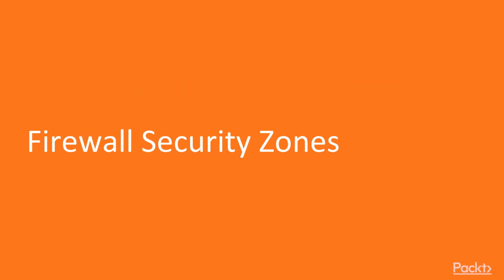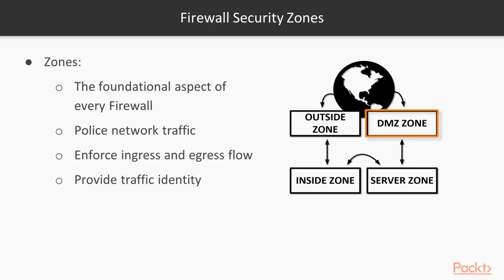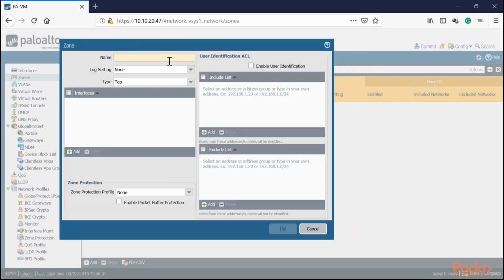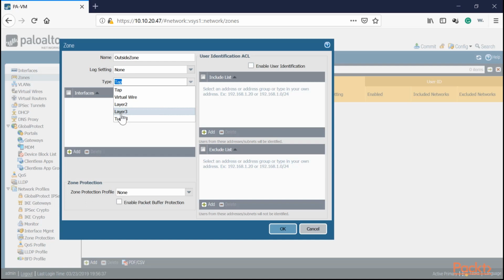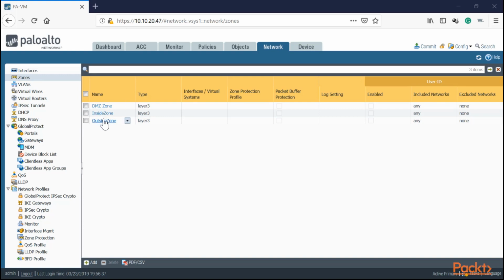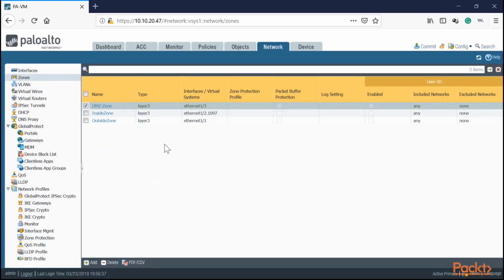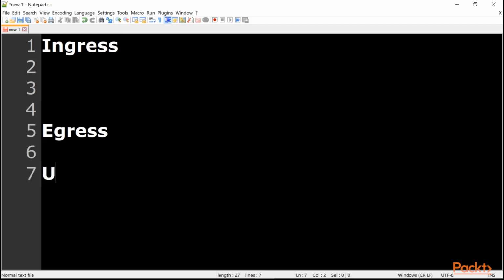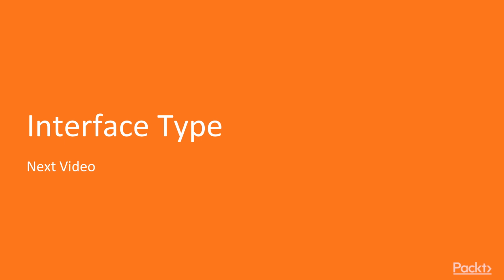0301 Firewall Security Zones